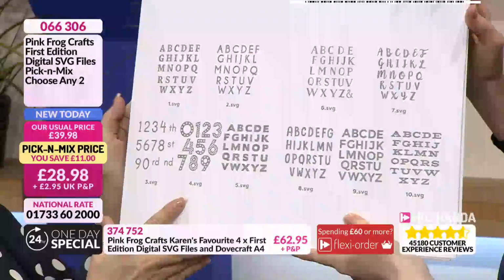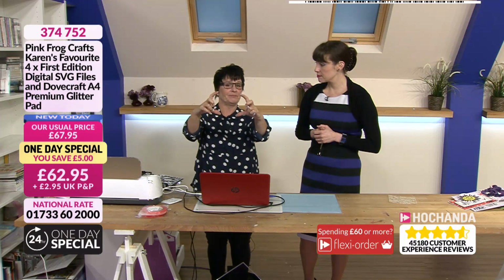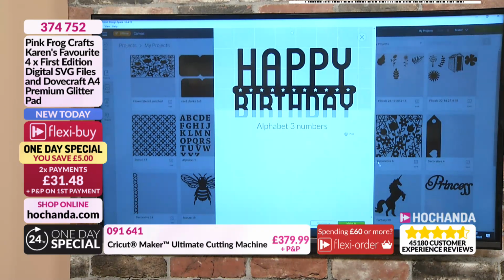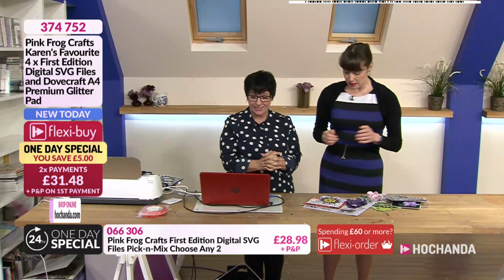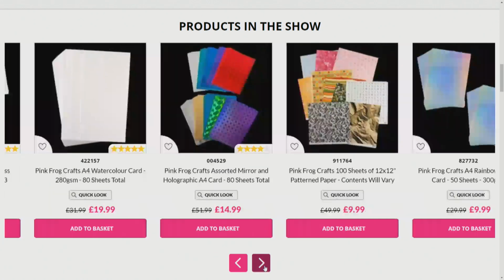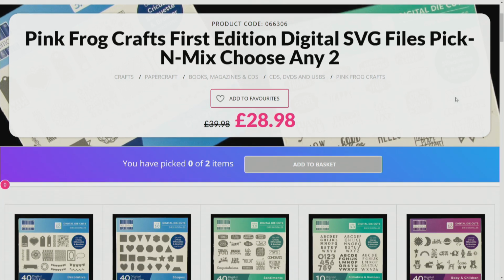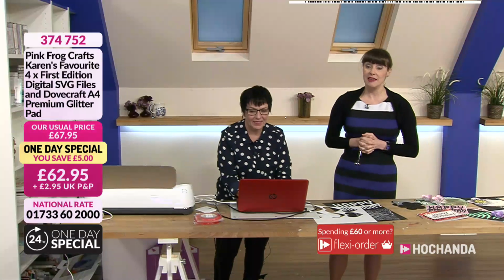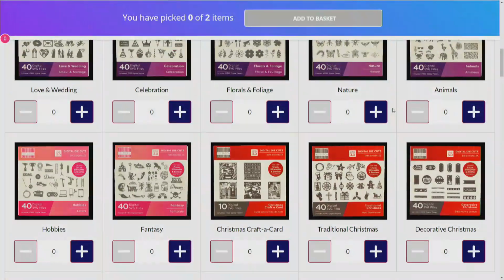Paper Crafting, Die Cutting and Beautiful Papers with Pink Frog Crafts at Hochanda!